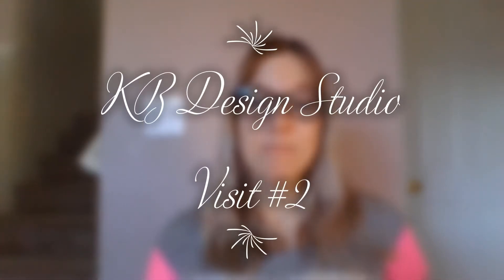Our KB Home Adventure: Design Studio #2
Check out my blog to see pictures form our Design Studio Appt: ://